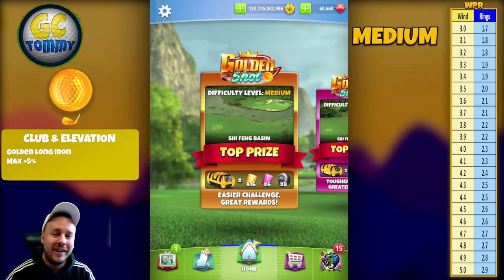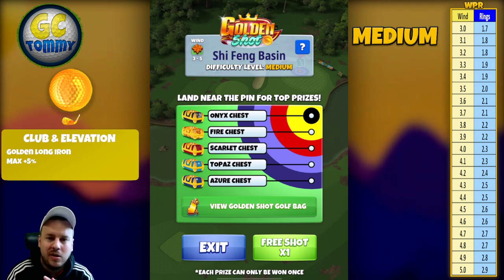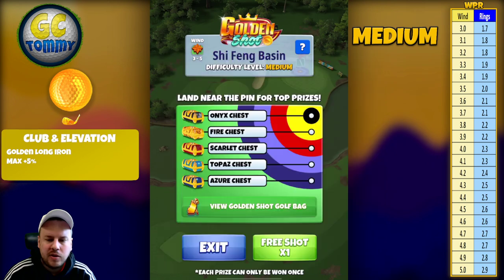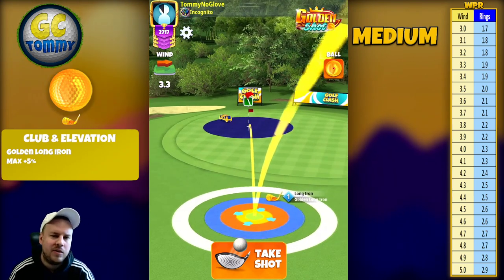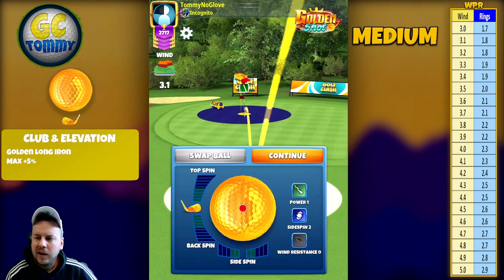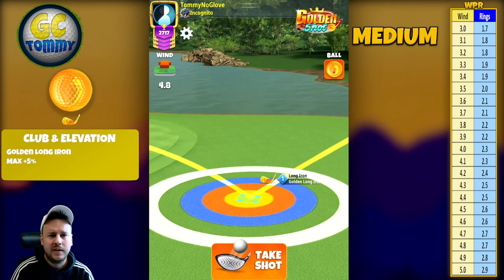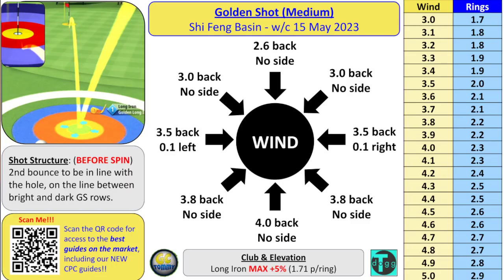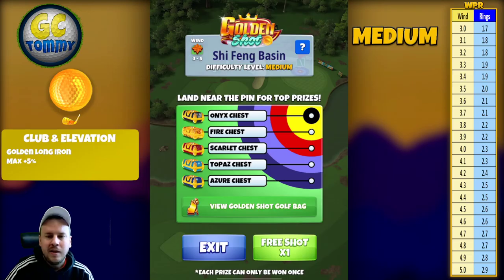Golden SHOT GUIDE - Shi Feng Basin Edition *MEDIUM* - 4 Shots (2 HIO), Golf Clash tips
This is the Golden Shot guide for Medium and Shi Feng Basin.